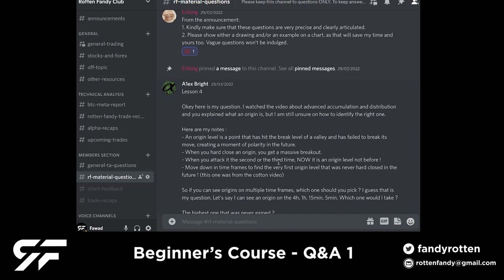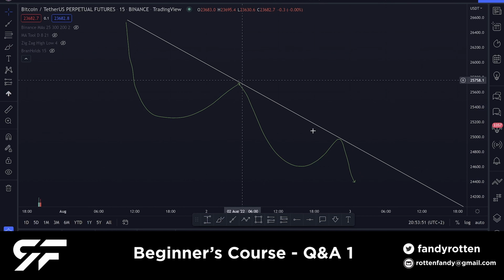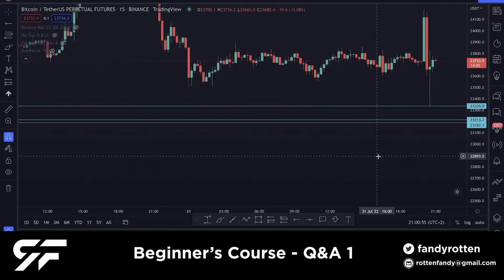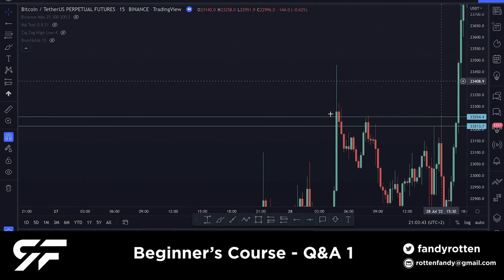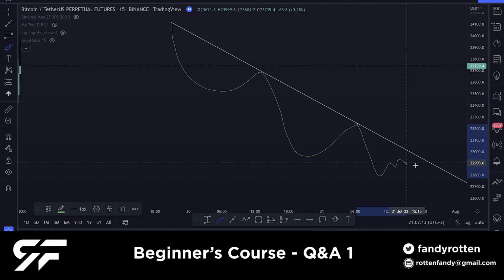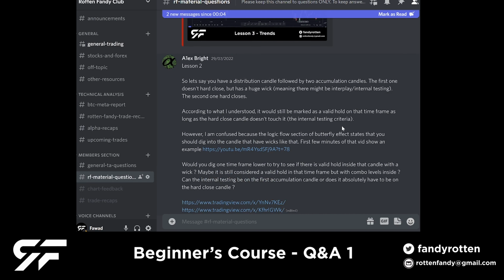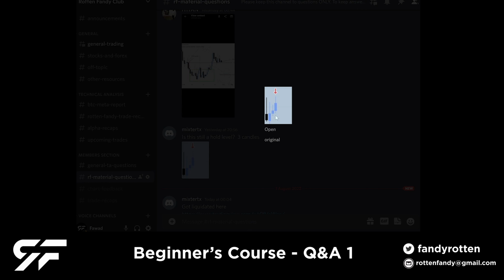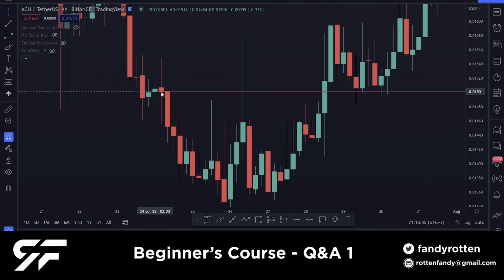Day Trading Q&A Session 1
Q&A from the Beginner's Course

Topics: Origins, Bases, Trends, Hold levels